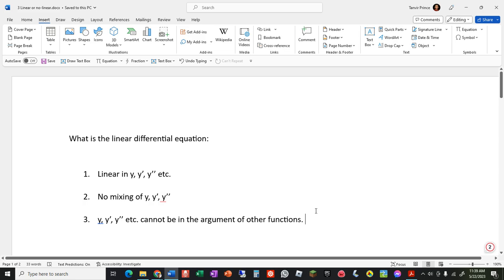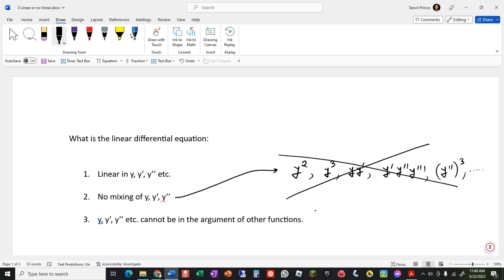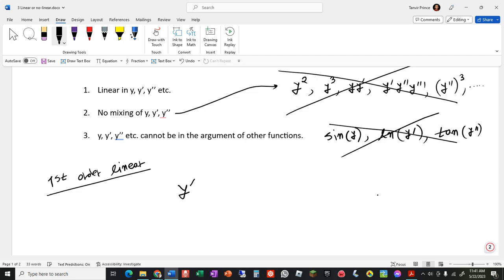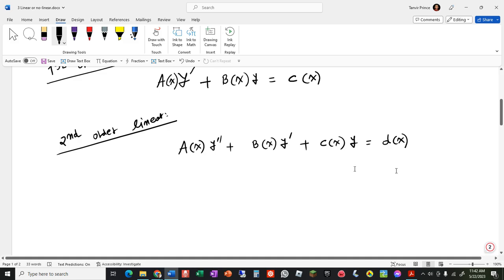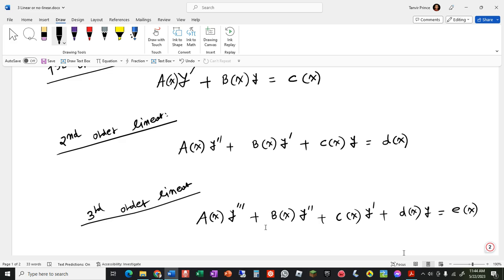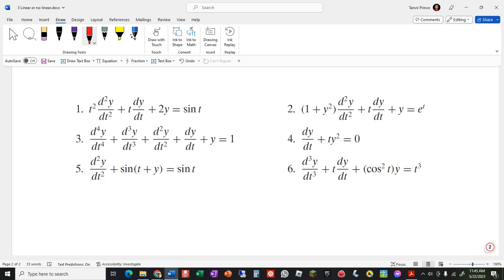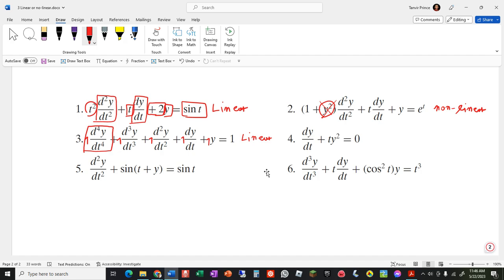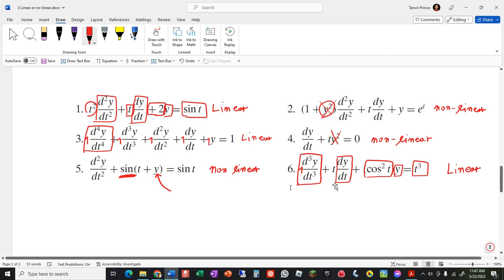3 Linear and Nonlinear Differential Equations | Easy Examples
In this video, I explain the difference between linear and nonlinear differential equations using simple examples.

Topics covered:
• What makes a differential equation linear
• Why powers of y and derivatives are not allowed in linear equations
• Why functions like sin(y) make an equation nonlinear
• Standard form of first, second, and third-order linear equations
• Why linear equations are important

linear and nonlinear differential equations, linear differential equations, nonlinear differential equations, differential equations basics, first order linear ODE, engineering mathematics, calculus

0:00 Introduction
0:12 What is a linear differential equation
0:47 What is not allowed in linear equations
1:26 Functions of y and derivatives are not allowed
2:03 First order linear differential equation form
3:06 Second order linear differential equation form
4:05 Third order linear differential equation form
4:55 Why linear equations matter
5:59 Practice examples: linear or nonlinear
6:20 Example 1 solution
6:54 Example 2 solution
7:08 Example 3 solution
7:44 Example 4 solution
7:56 Example 5 solution
8:22 Example 6 solution
9:11 Final remarks